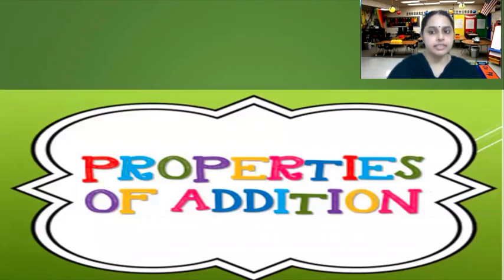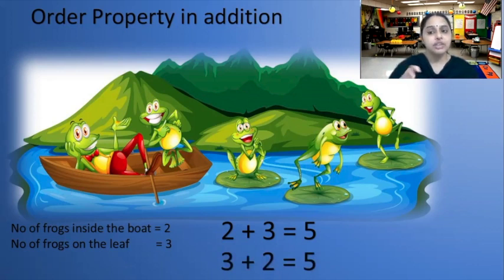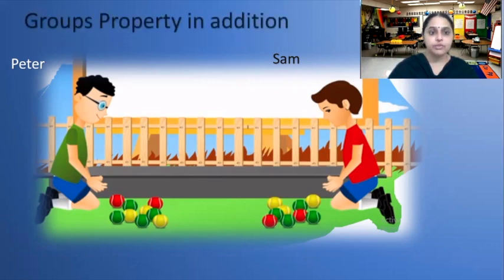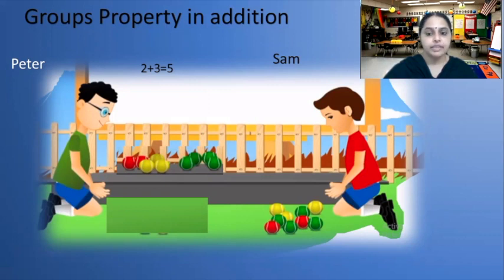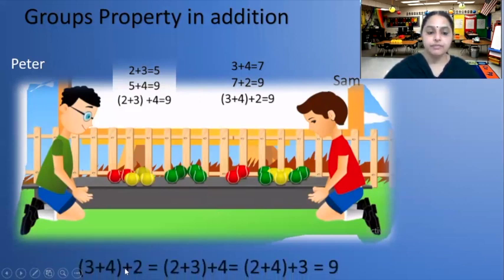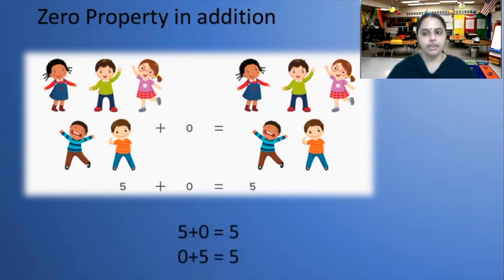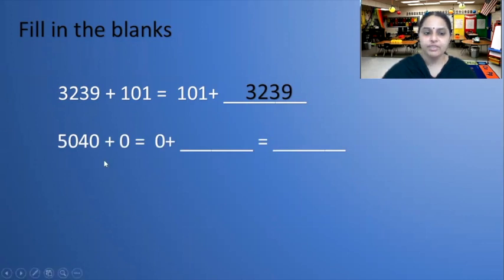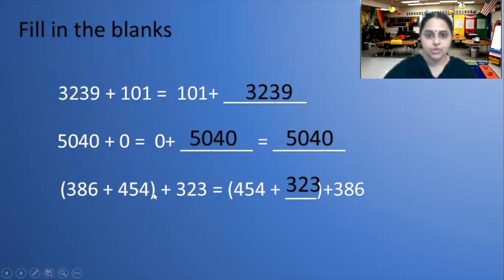IAME Black Board STD 3 Maths Part 9